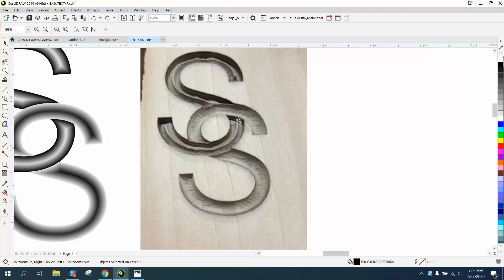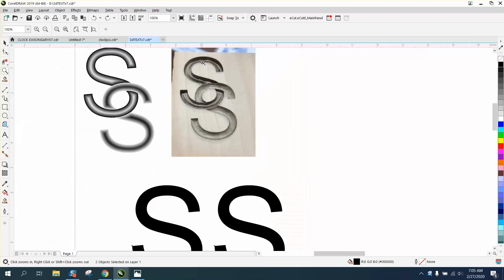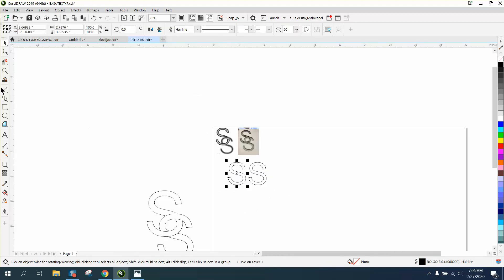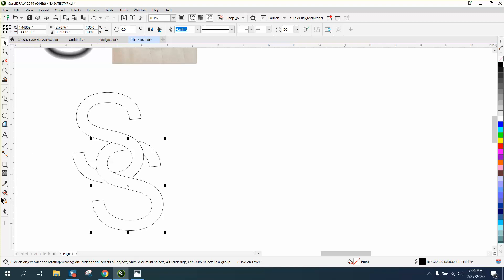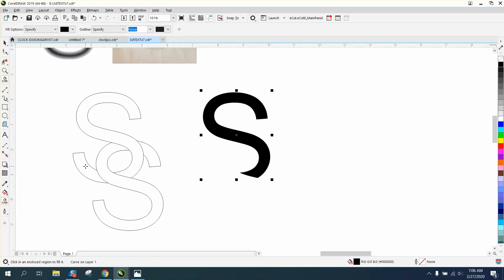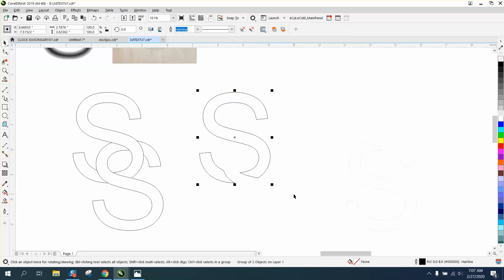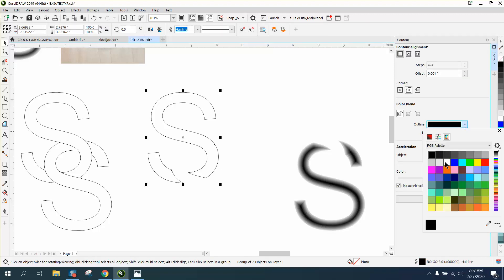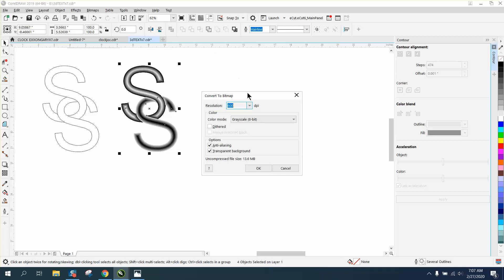Corel Draw Tips & Tricks Interlace or Interlock Text Part 3 3D